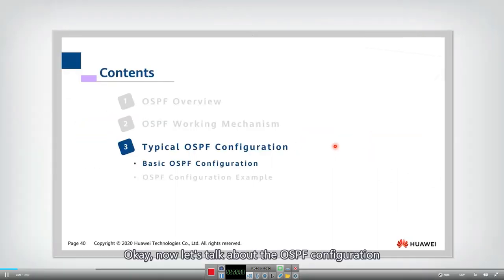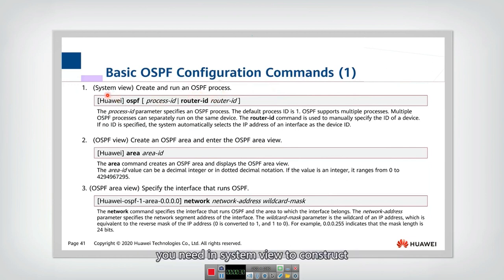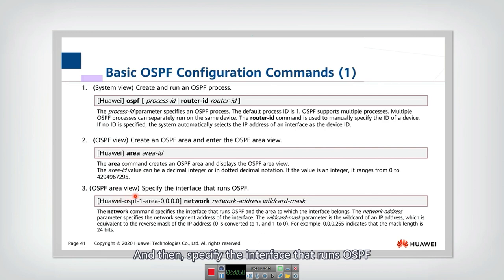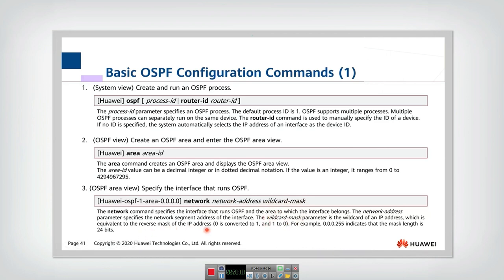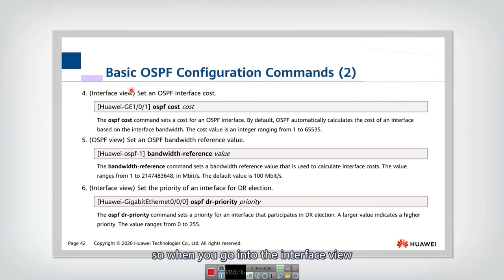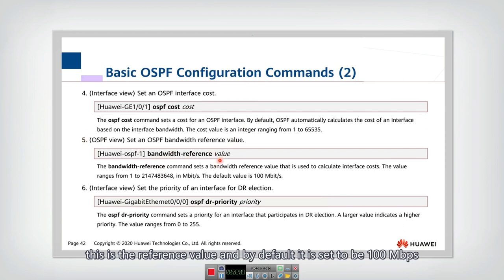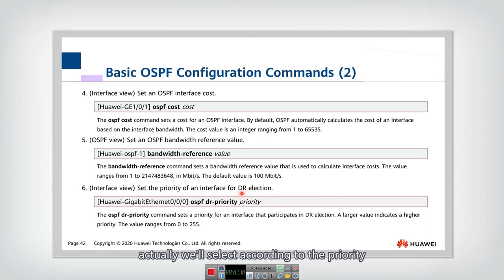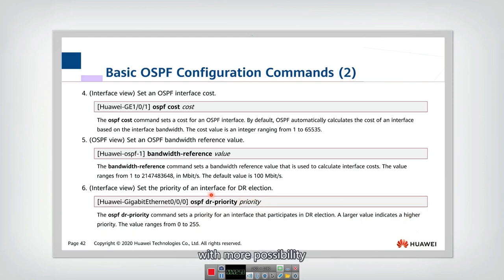6.3.1 Basic OSPF Configuration